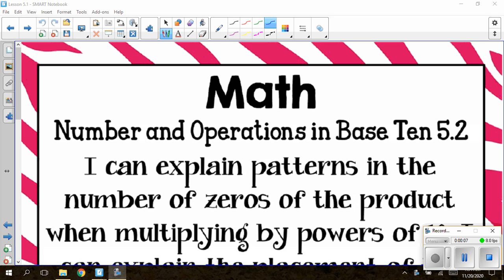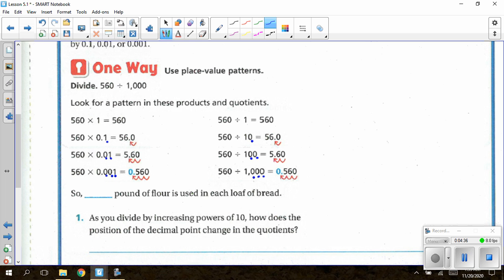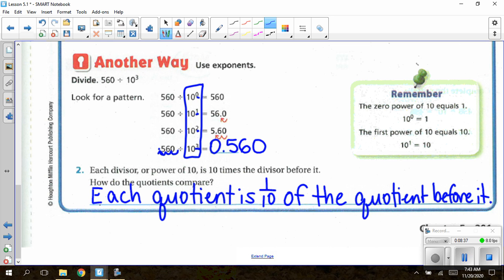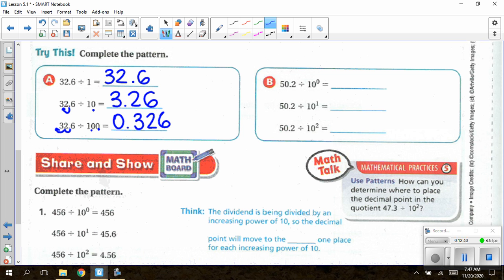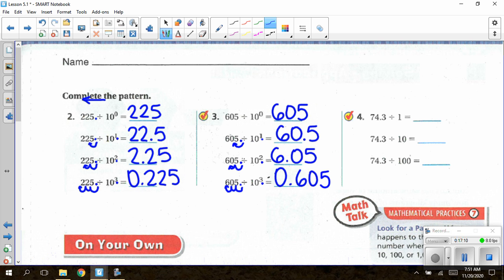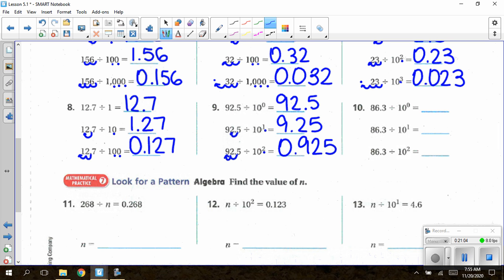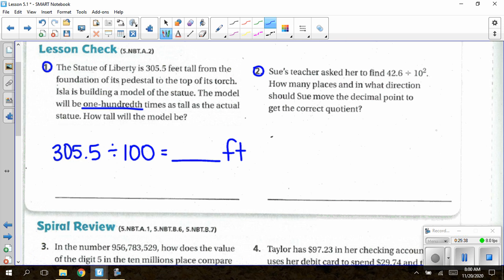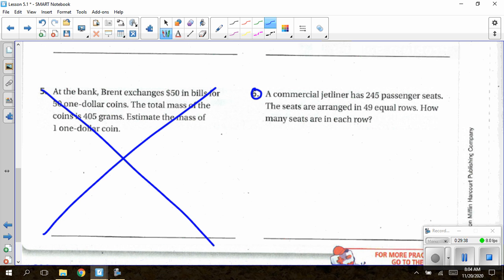Go Math Grade 5 Lesson 5 1 video